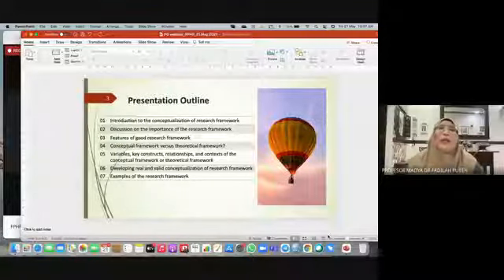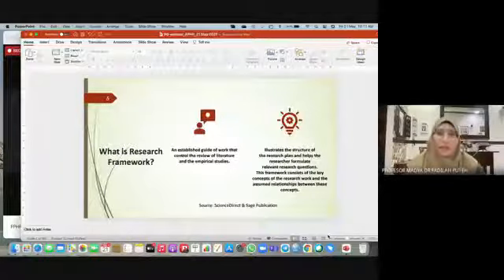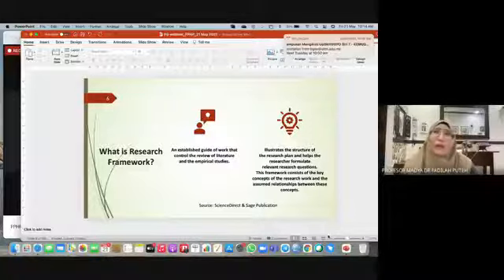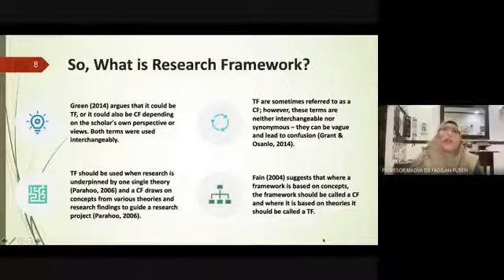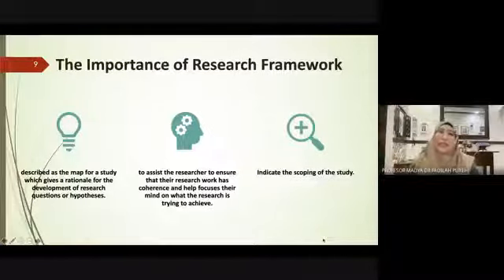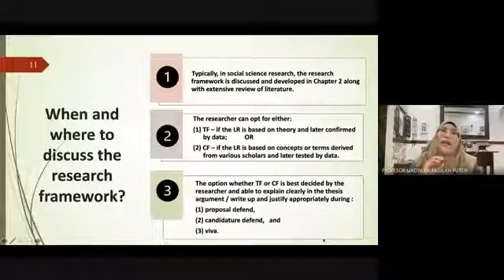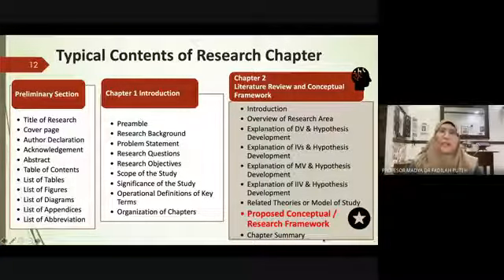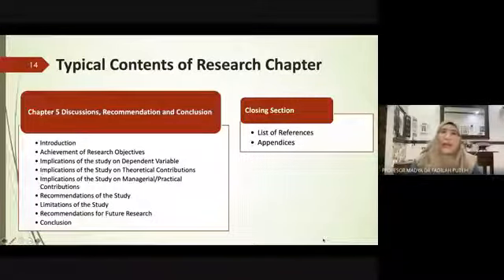FPHP POSTGRADUATE WEBINAR:SERIES 3 (CONCEPTUALIZATION AND RESEARCH FRAMEWORK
PART 1: INTRO TO RESEARCH FRAMEWORK